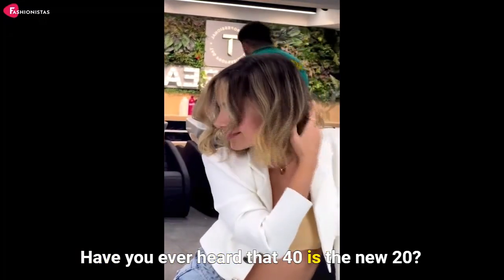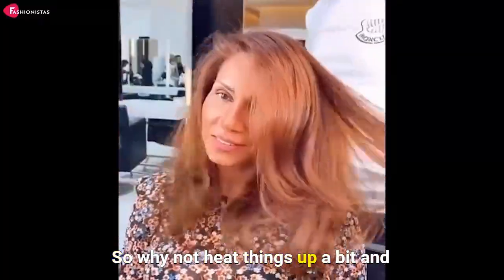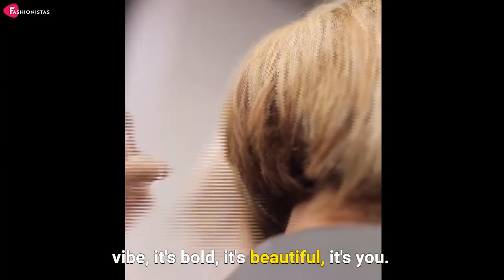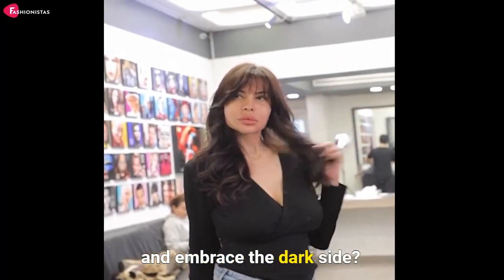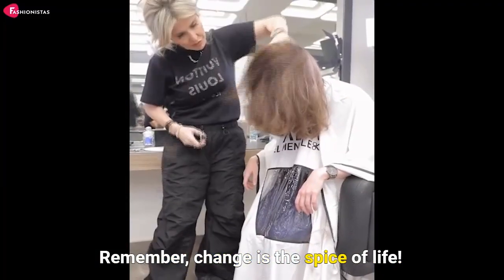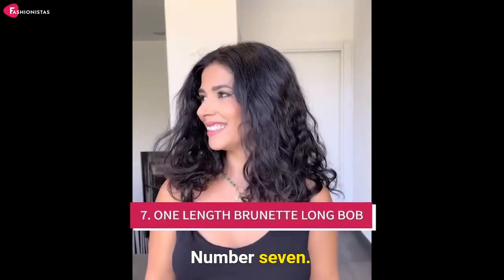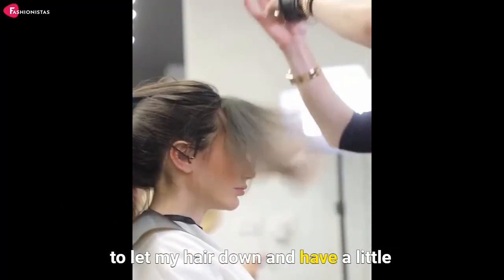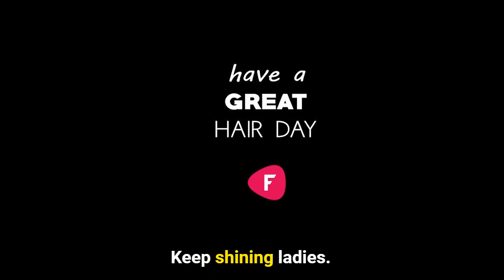9 Best Haircuts for the Bold and Beautiful Women Over 40!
Have you ever heard that 40 is the new 20? Well, we say, 40 is the new 40 - authentic, vibrant, and irresistible. Age is not just a number, it's a badge of honor, a testament to your journey. Today, in our video we're taking that journey into the world of empowering hairstyles that mirror your strength, your growth, and your radiant spirit. Ready? Let's jump right in!
1. Copper Shimmer Hair Color On Medium Layers With A Side Part
2. Sandy Blonde Highlights With Asymmetrical Long Textured Bob
3. Dark Chocolate Hair Color On Long Layered Hair With Perfect Curtain Bangs
4. Toffee Hair Color On Tapered Inverted Bob With A Side Part
5. Trendy Butterfly Haircut With Face-Framing Layers
6. Champagne Blonde Hair Color On Tapered Inverted Asymmetrical Bob With Side Swept Bangs
7. One Length Brunette Long Bob
8. Long Layered Haircut With Face-Framing Layers
9. Blonde Highlights With Dark Roots

Let us know what topics you would like to see next.

Have a great hair day! ❤️

💎Let us know what topics you would like to see next in the comments below!